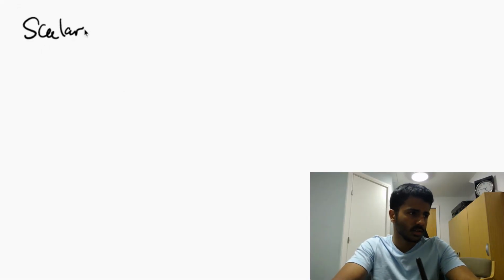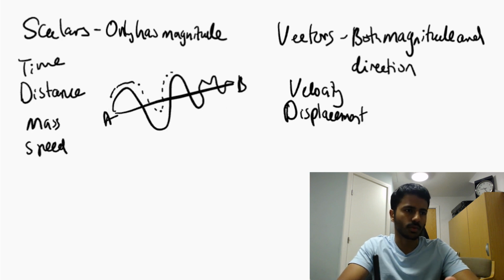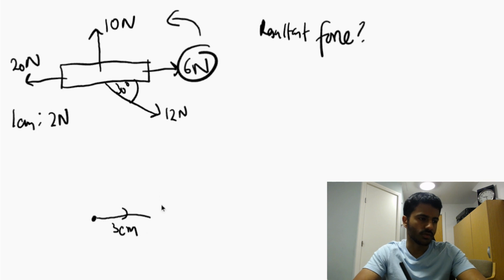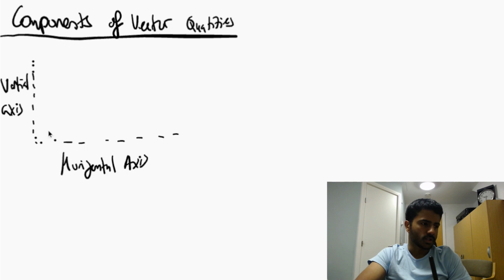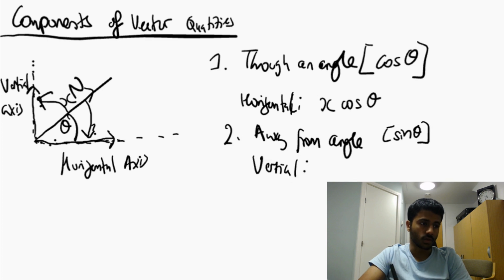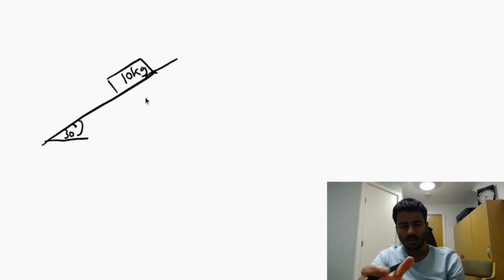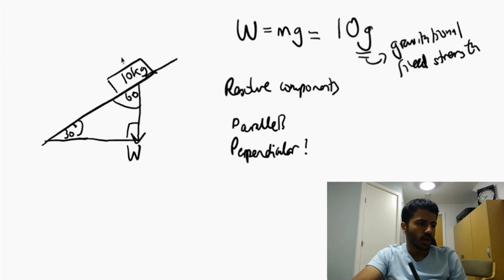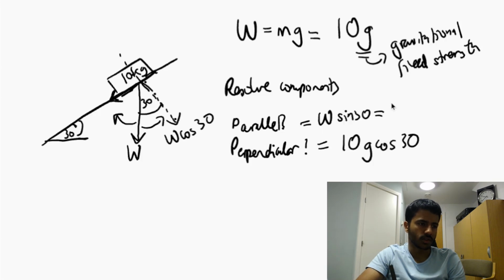A-LEVEL PHYSICS - VECTORS & SCALARS